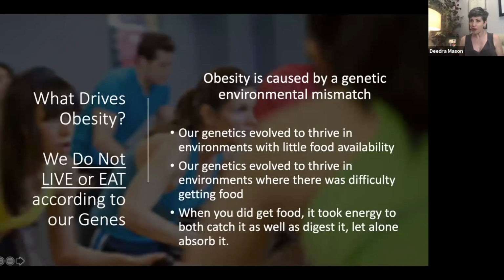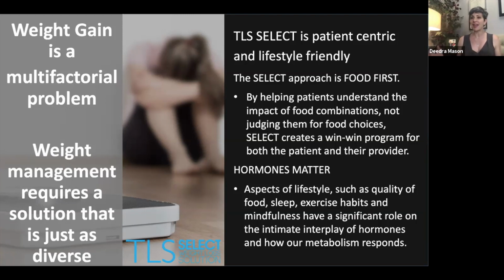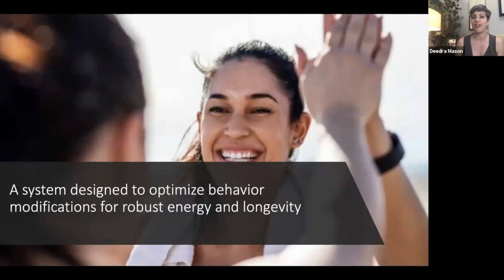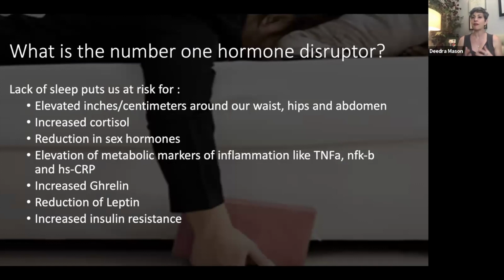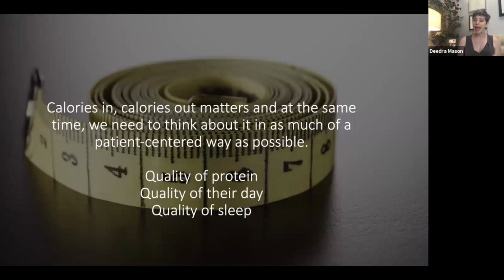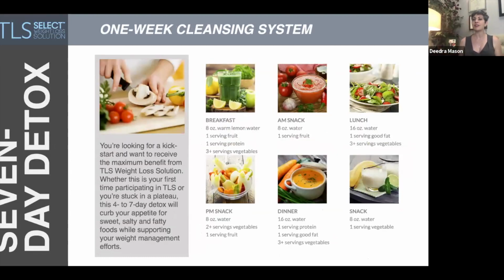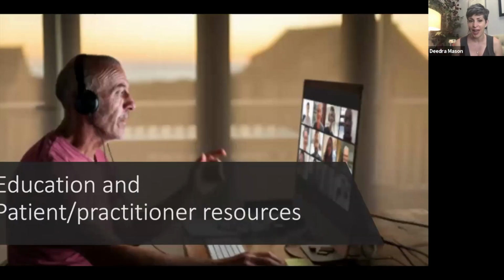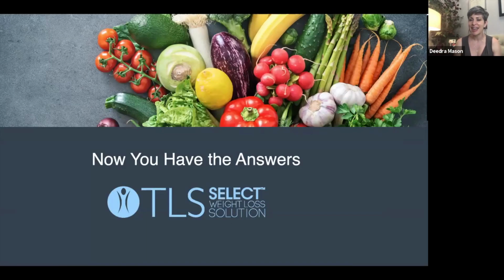TLS SELECT OVERVIEW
A closer look look at the SELECT program and how to personalize weight and wellbeing in the practice